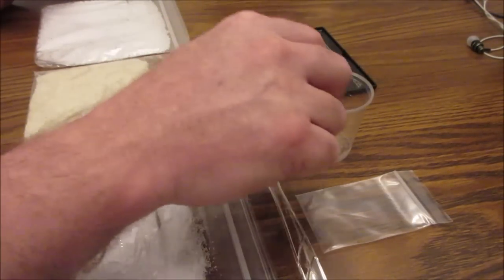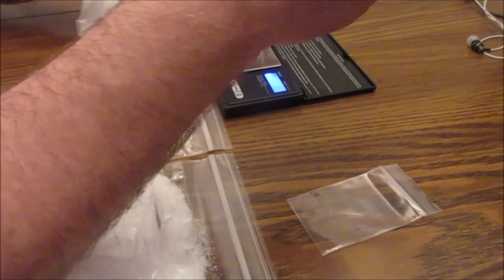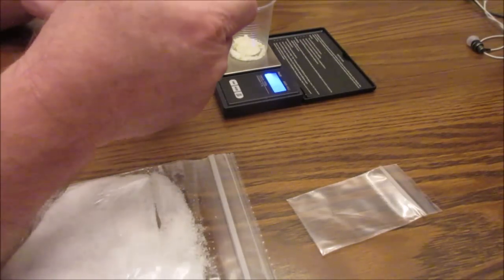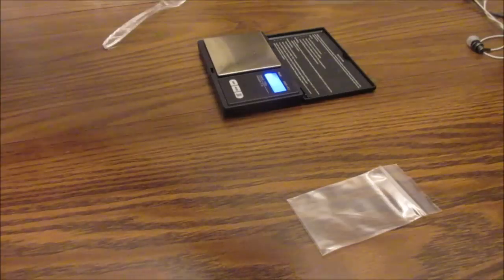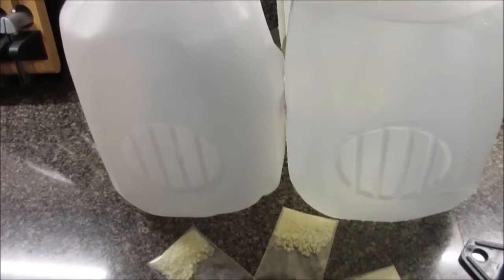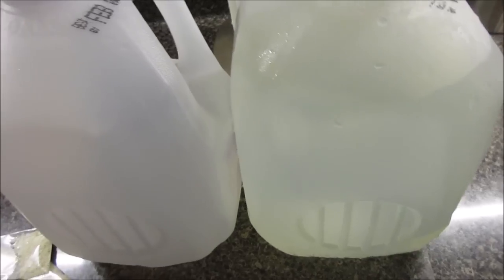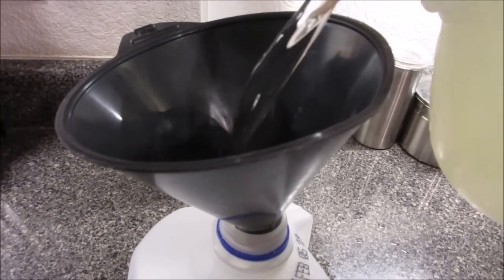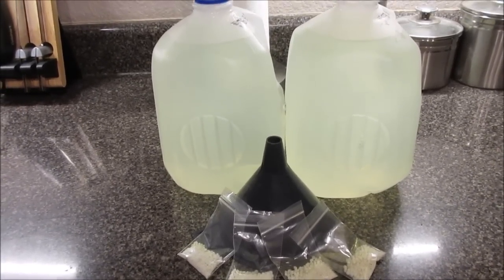How to Grow Microgreens Using Hydroponic Nutrient & Costs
I use water-soluble nutrient to supplement my micro grows.  In this video, I show how much it costs, generally, and how to mix it for an entire grow.  Most of the time, 2 gallons or less are all that's needed.  You might be amazed at how little it actually costs.  Take a look for yourself.

Black & White Paperback Version
Color Paperback Version

MY BOOKLET ON HYDROPONIC LETTUCE:
Color Version
Black & White